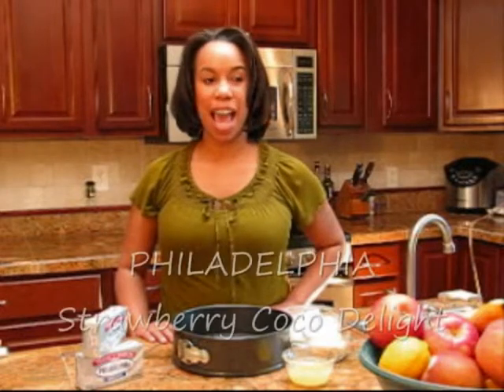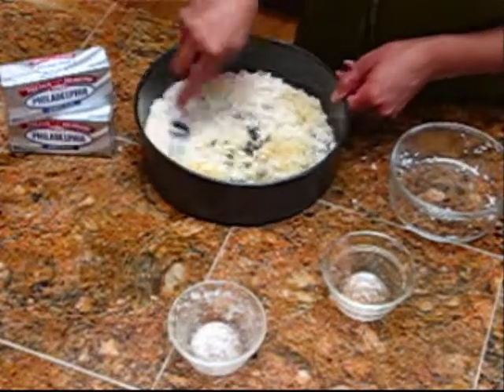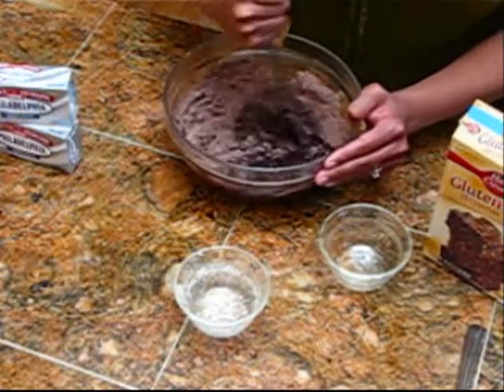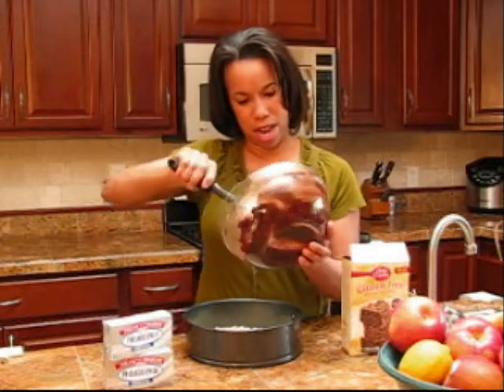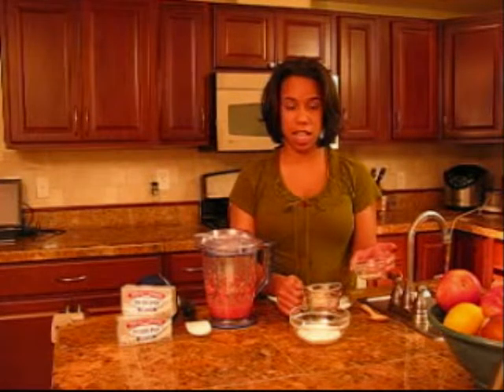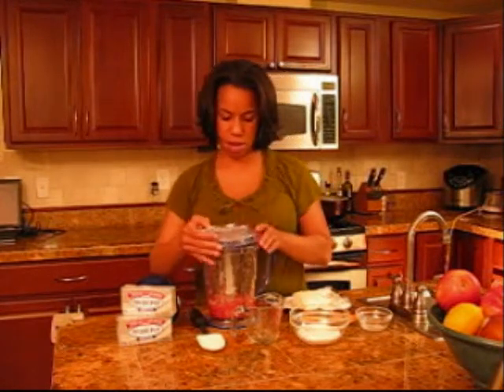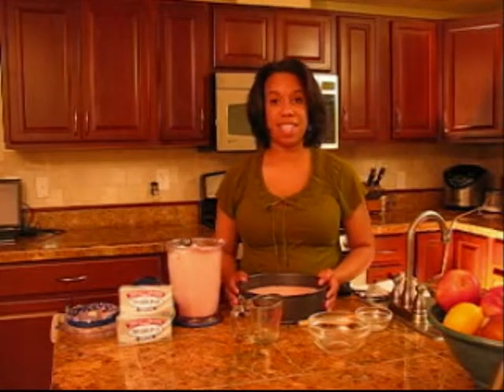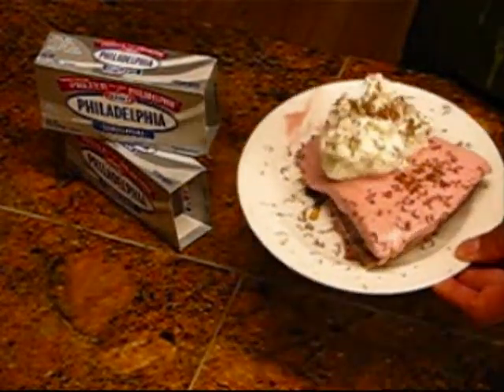PHILADELPHIA Strawberry Coco Delight